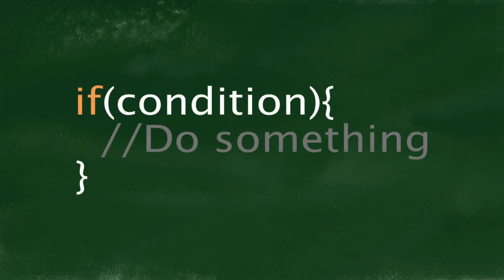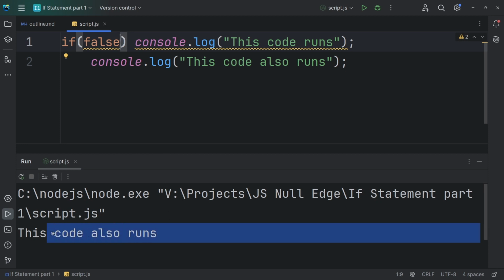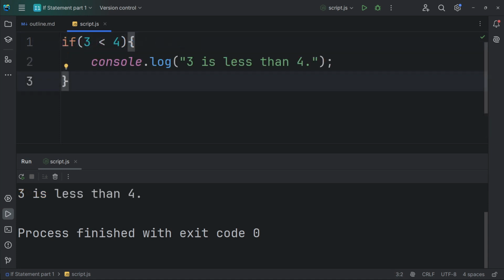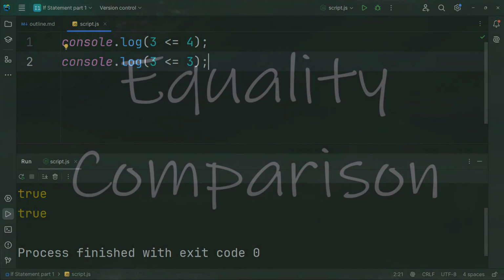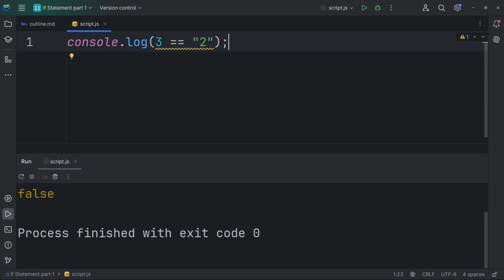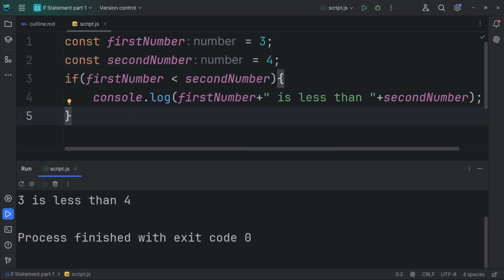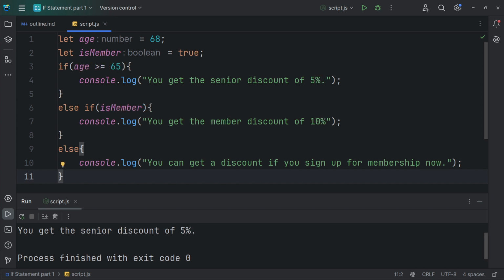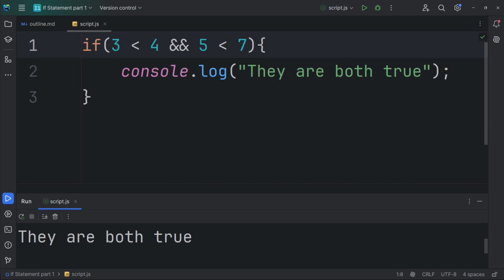JS: If Statement Part 1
This is an introduction to the concept of conditional statements in Javascript with a focus on the if statement. Topics covered include else clauses, else if clauses, boolean values, and comparison operators.